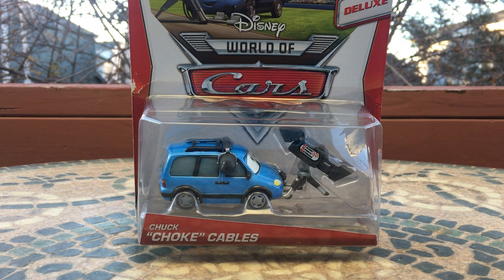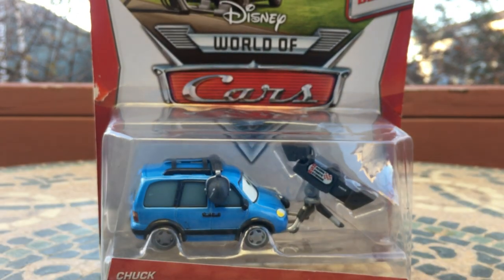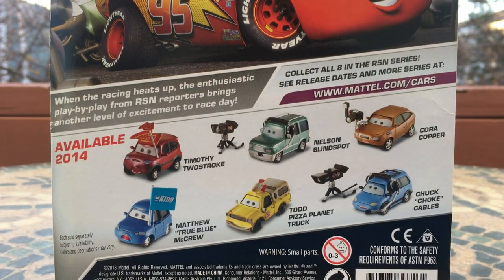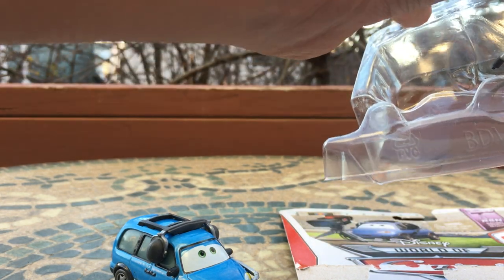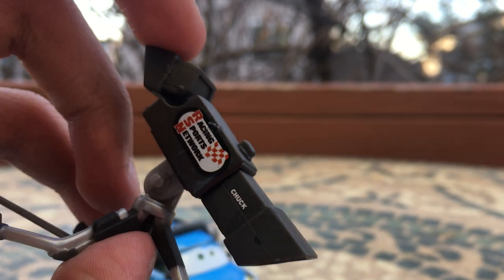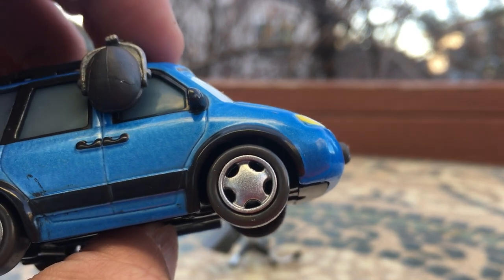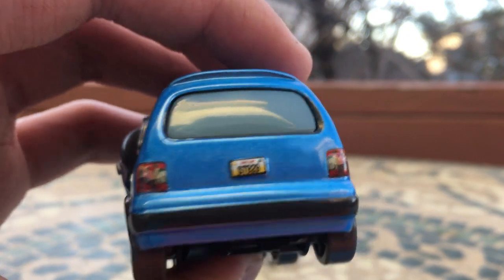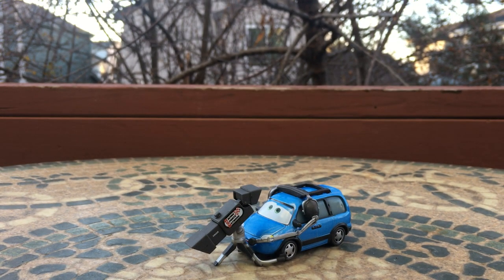Mattel Chuck “Choke” Cables RSN 2014 Cameraman Disney Pixar Cars Deluxe Diecast